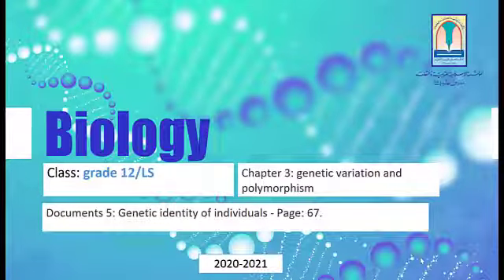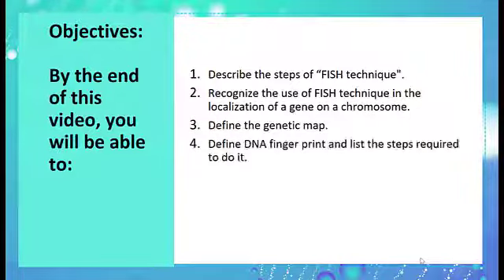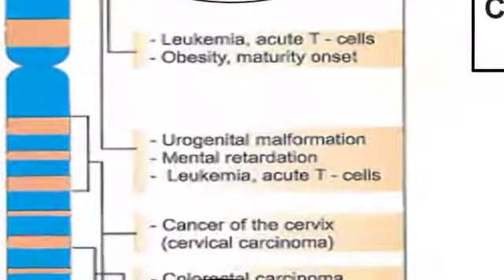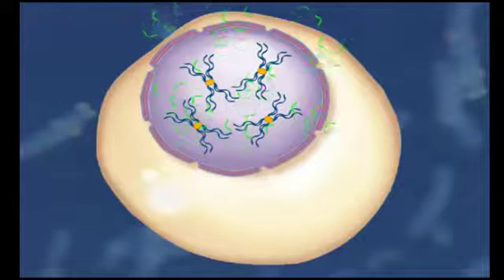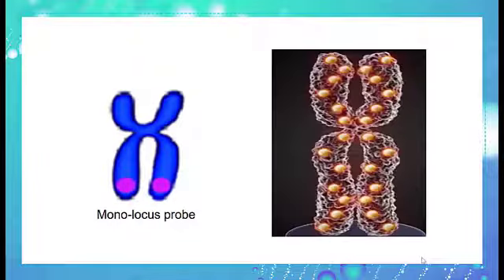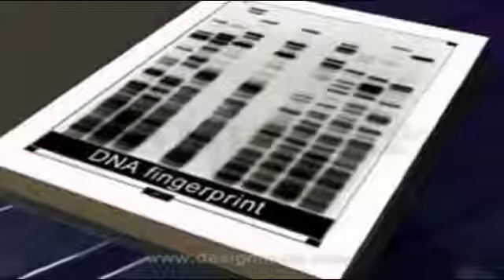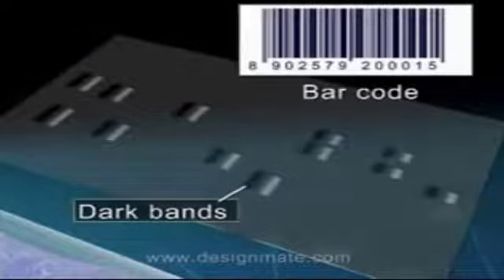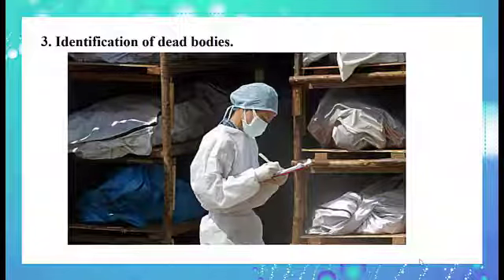Video 4doc5 ch3